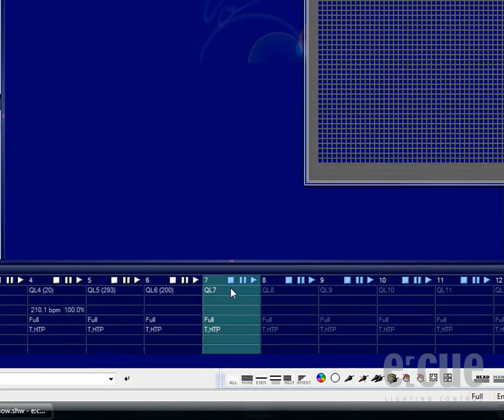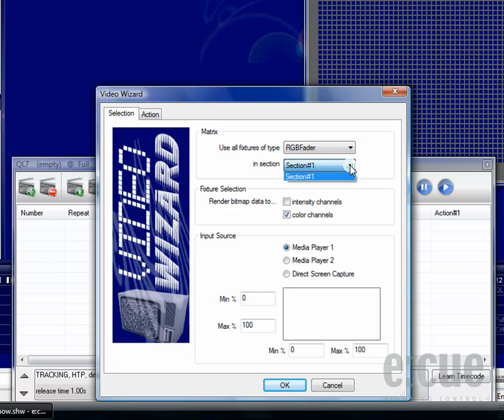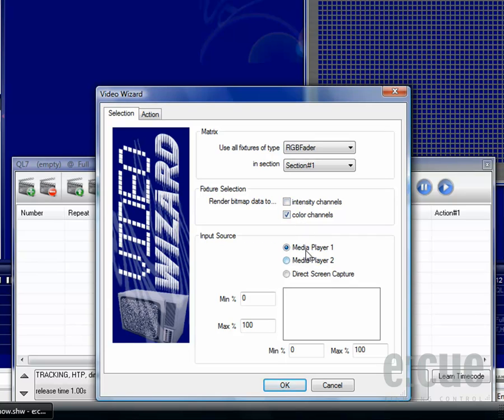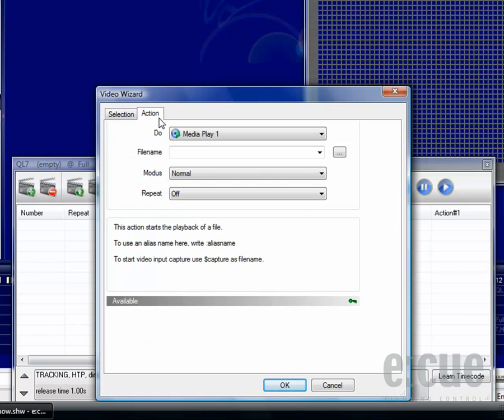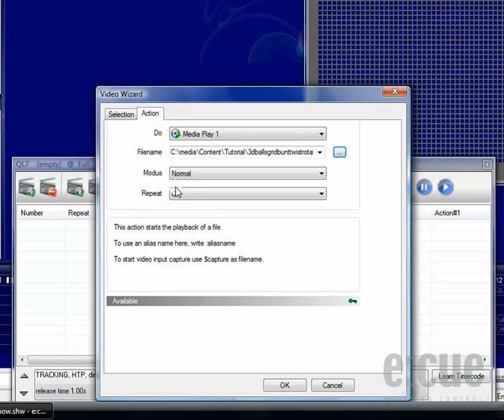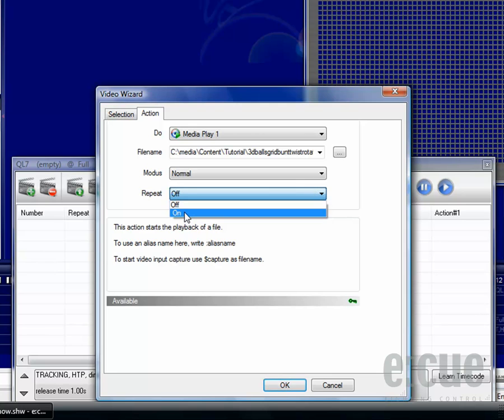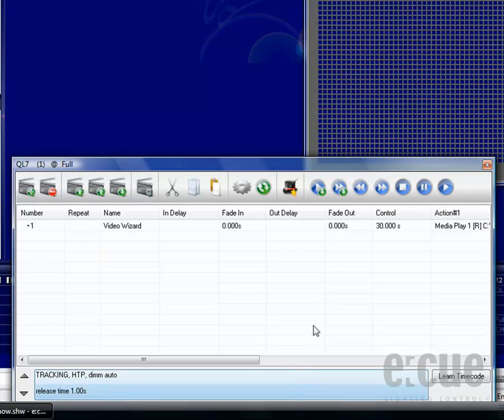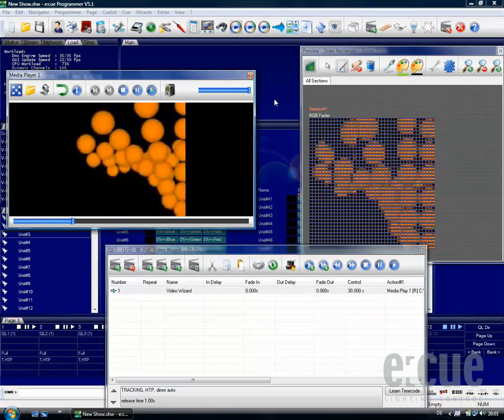15 Video Wizard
e:cue LAS 5.1 Video Wizard Explaining how to map a Video on a DMX Fixture Matrix